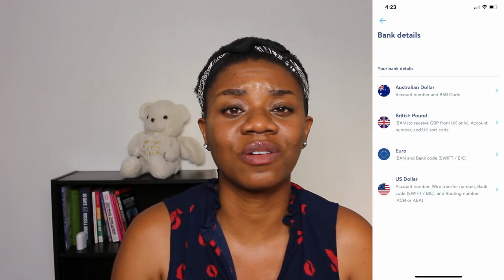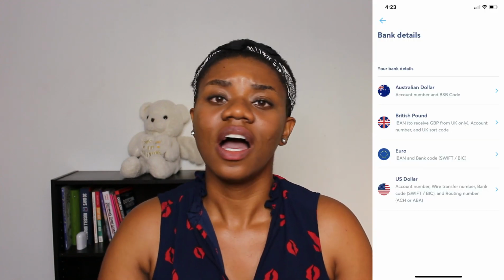How to Get a US Bank Account Without SSN As a Non Resident Foreigner